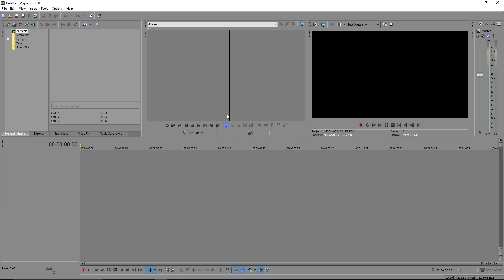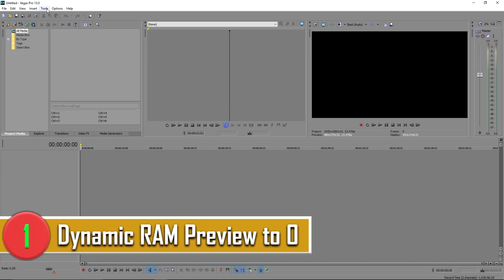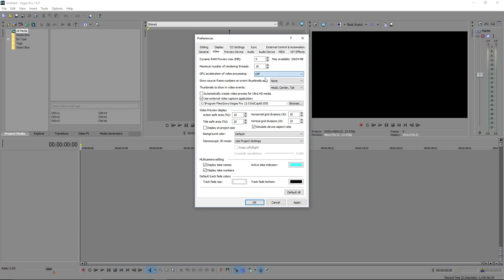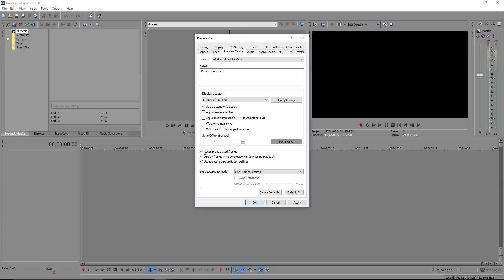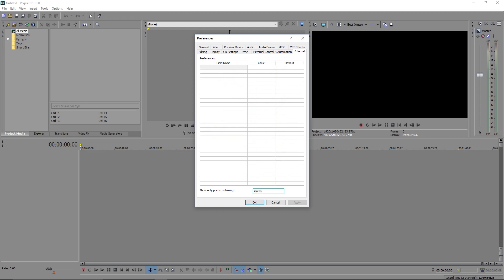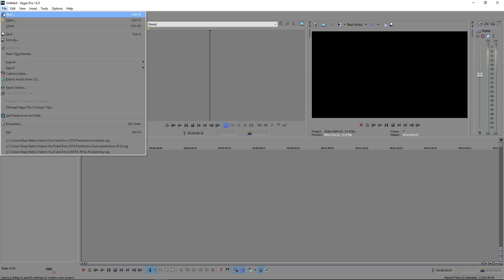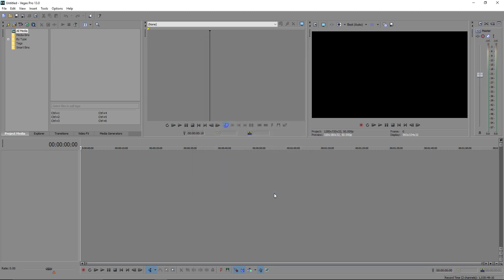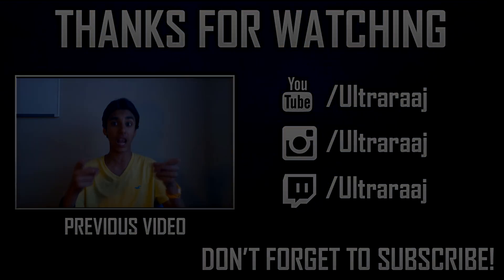How to Fix LAG for ALL VERSIONS of Vegas Pro in 2020!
A tutorial on how to fix lag in any version of Vegas Pro in 2020! This works on PC and MacOS and is very simple and easy to understand. You'll have Vegas Pro running in no time, fast and error free!

🔐 Want to stay completely safe online? Grab yourself an AMAZING deal of $6.49 a month of IPVanish VPN through my special